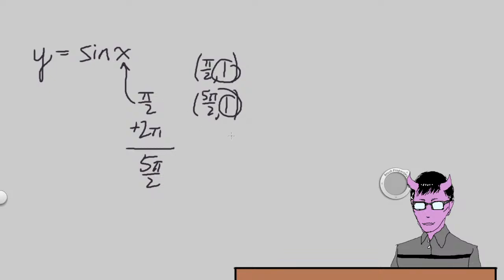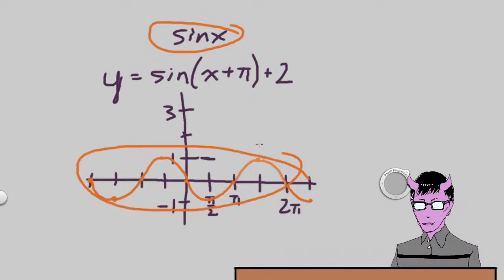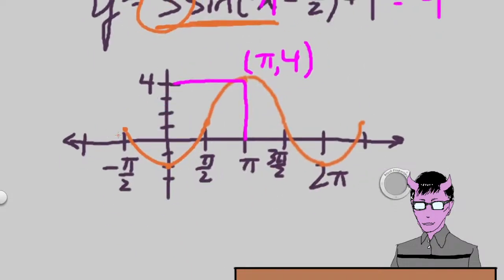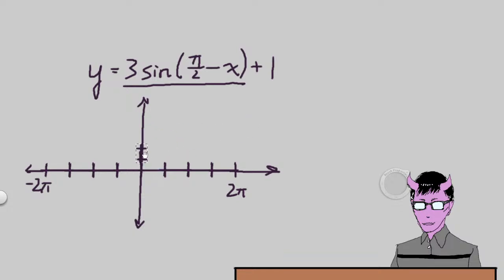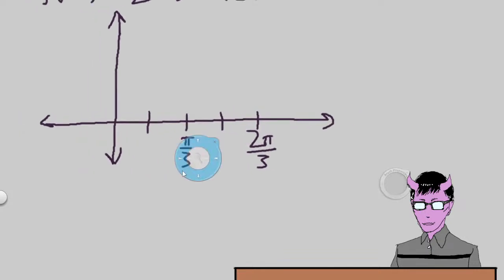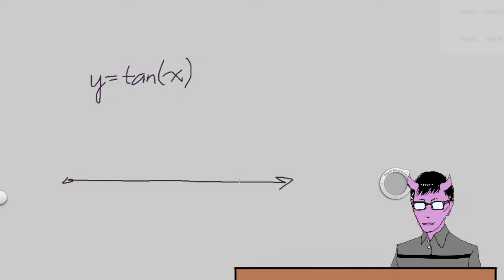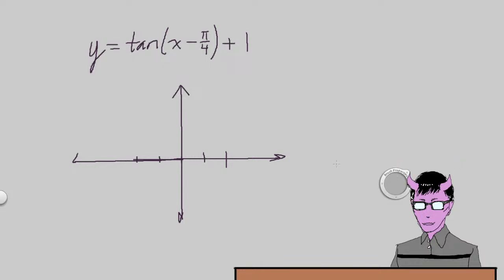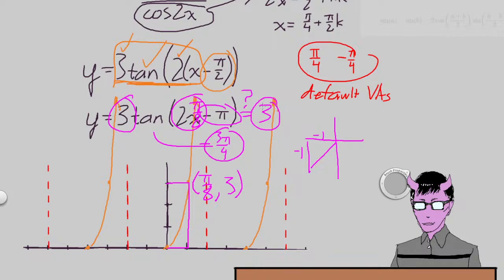【Algebra 2/Precalc】Trig Functions Graphing Tutorial 01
sin, cos, & tan graphs
wow!